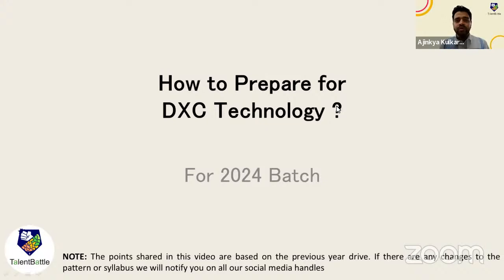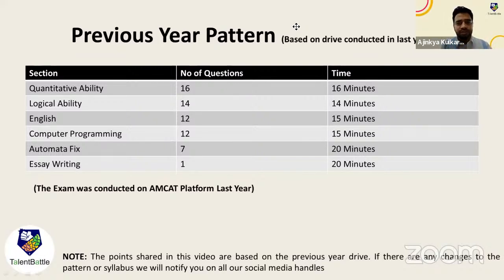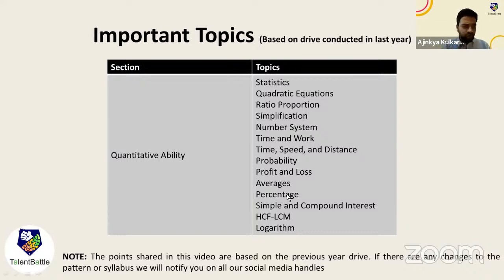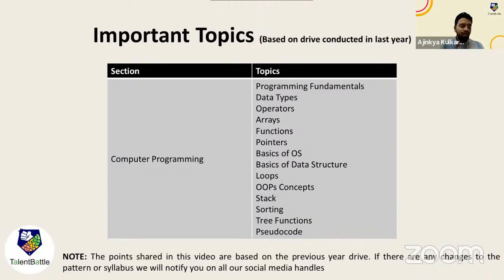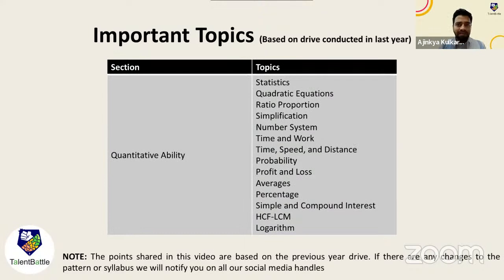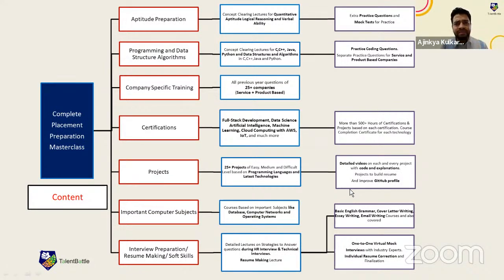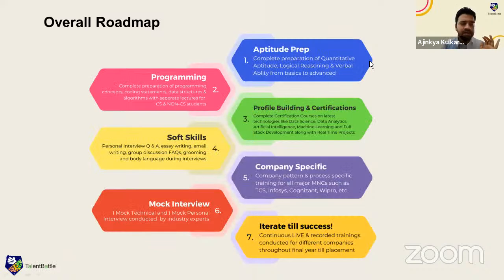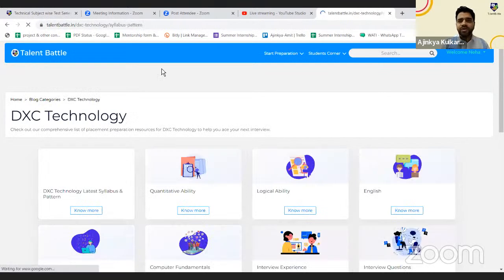How to Prepare for DXC? DXC On-Campus Hiring 2024 batch started! Pattern & Syllabus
DXC Training for Masterclass Students starts on 24th July (Tomorrow)

Join Masterclass at just Rs.2124/- and prepare for 25+ companies along with conceptual training for aptitude coding DSA along with projects and certifications and mock interviews.

In this video we have discussed:
1) Hiring details
2) Previous year analysis
3) Preparation strategy
4) Communication Round details during this live session.

Preparing for multiple companies then join our Complete Placement Preparation masterclass

10 hours of live training to start with your aptitude preparation!